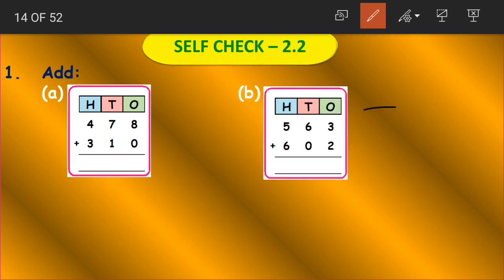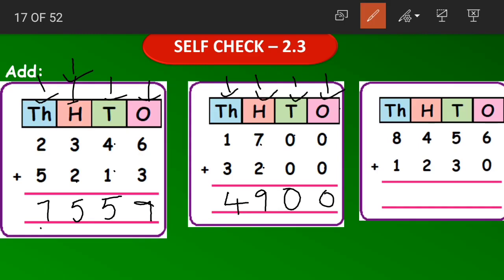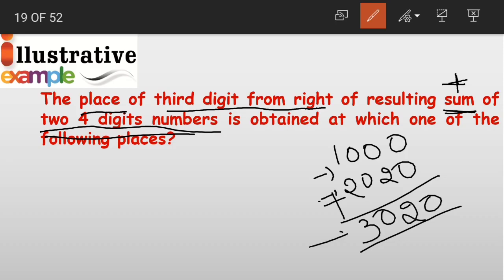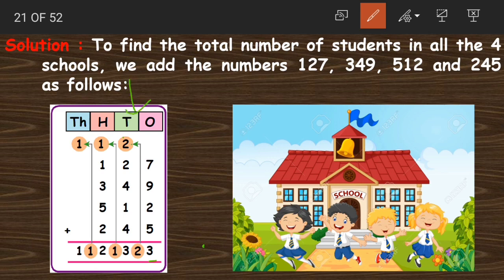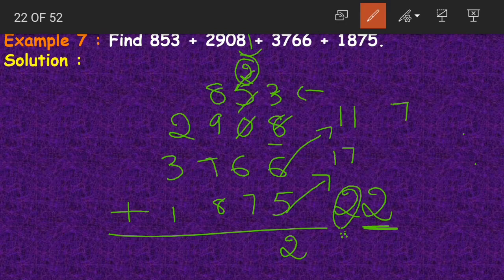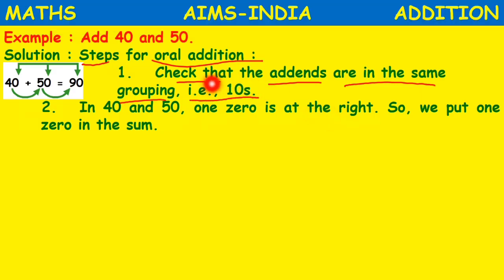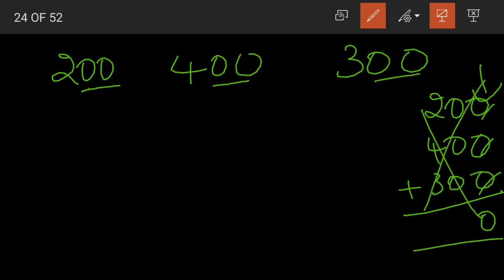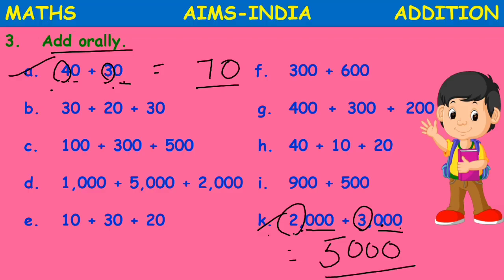Live Stream on 1ST JULY 2020 for 3rd CLASS students of Sri Vengamamba- 10:00 AM to 10:30 AM Session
About Addition- Part-II.